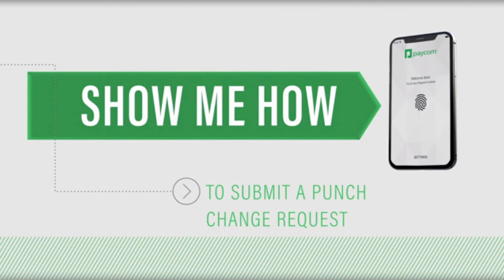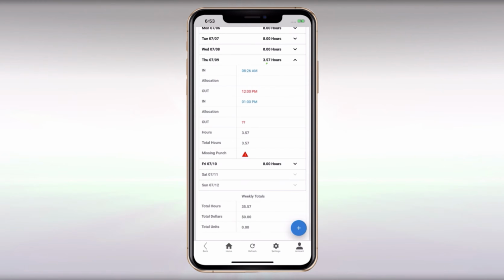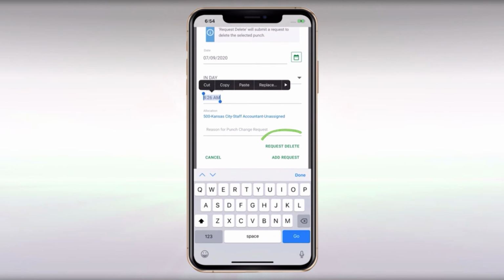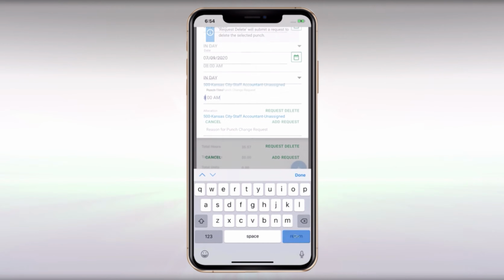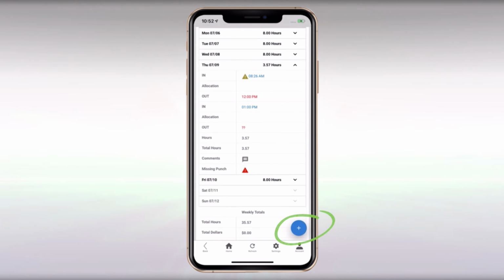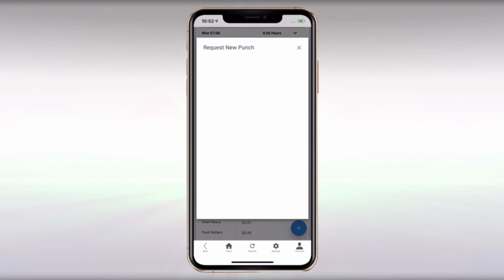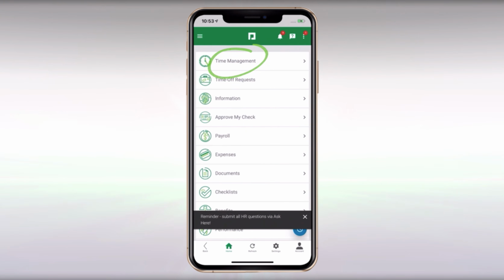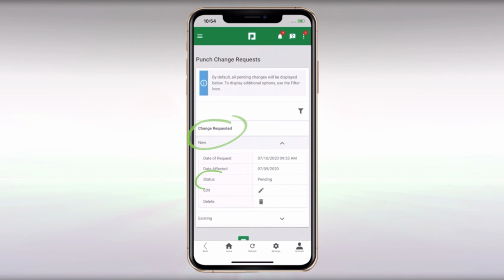How To Edit A Punch In PayCom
Top Tier Delivery Service Video Tutorial: How to edit your Punches in PayCom.  Step by step instruction on how to add, edit and delete a punch inside the PayCom App.